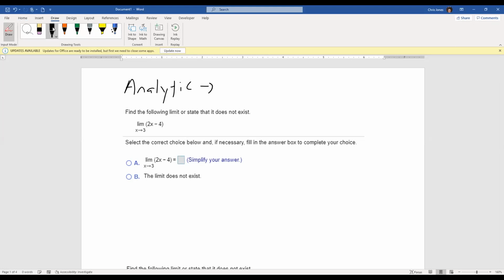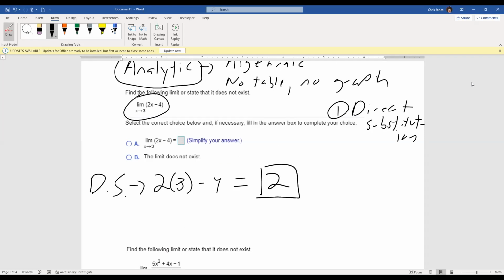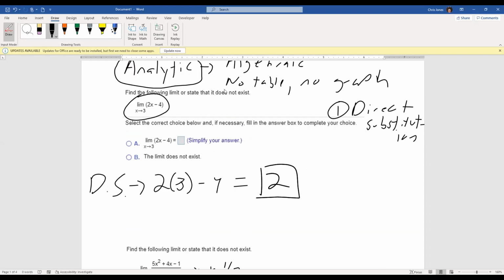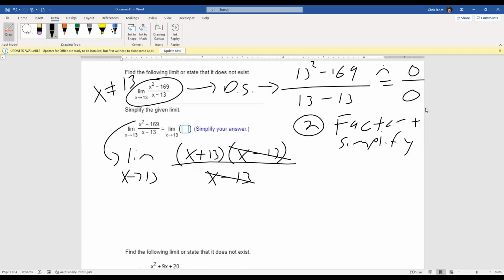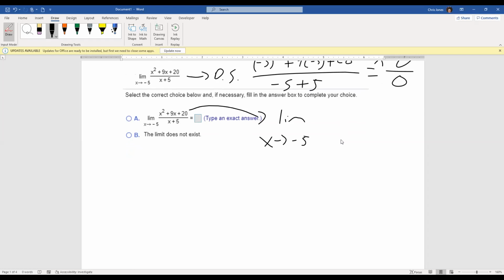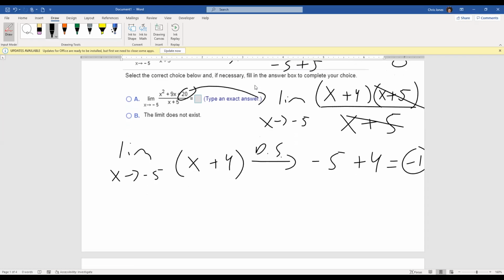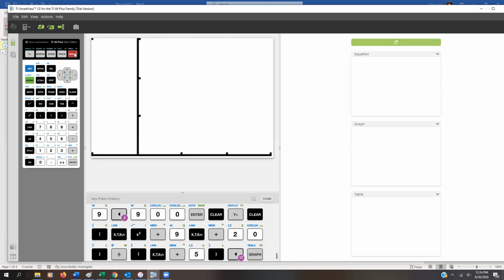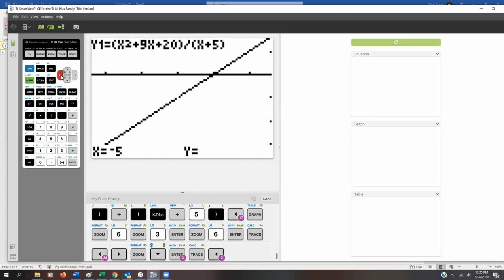2 3 1 Math 203 Analytic Methods of Evaluating Limits